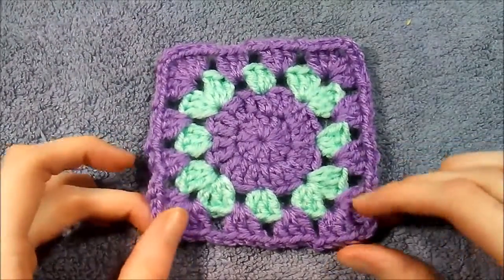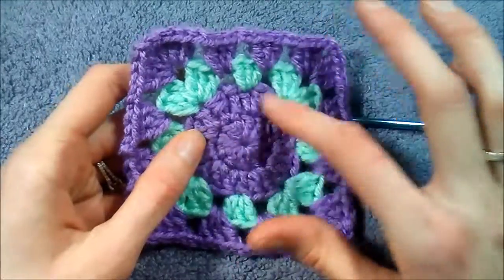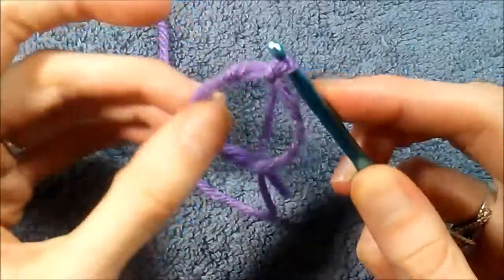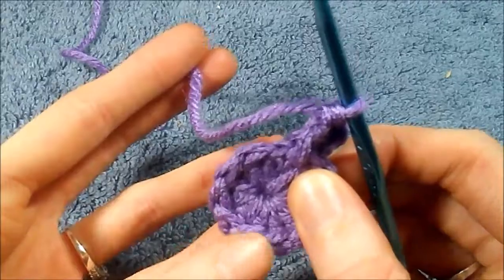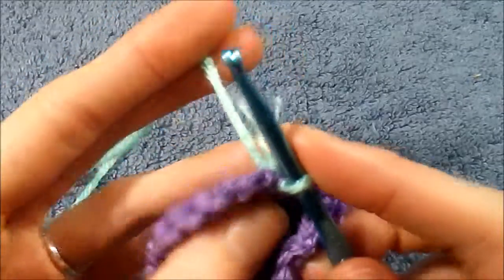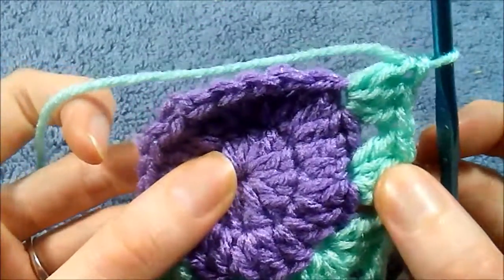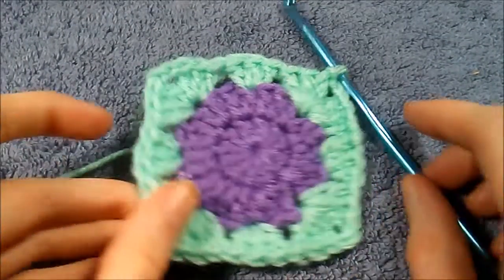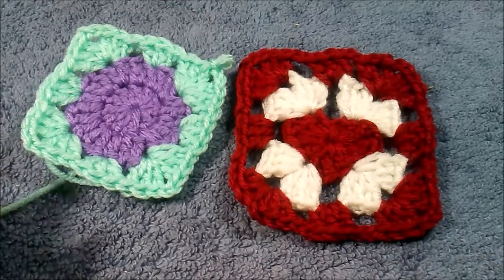Different Ways to Crochet a Granny Square- Pt. 1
Today I show you how to crochet an unconventional granny square. The granny square starts out as a circle and turns into the traditional granny square pattern.

Part two will be coming soon!

This pattern is not mine. You can find the written one here!

Stitches used:
-Sl St- slip stitch
-Ch- chain

Materials:
-Yarn (Duh) Colors don't matter for this pattern, but I personally used Red Heart Super Saver yarn in the colors purple and Light blue
-Crochet hook. Again, size doesn't matter but I used a size G crochet hook
-(Optional) Darning Needle